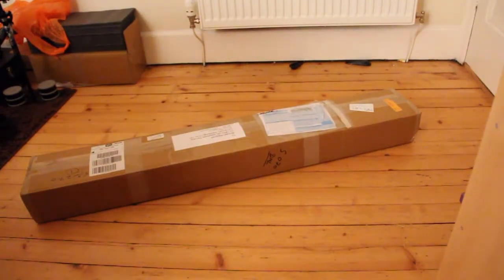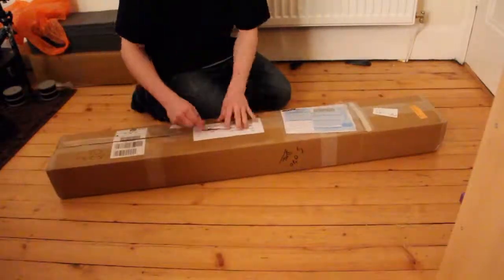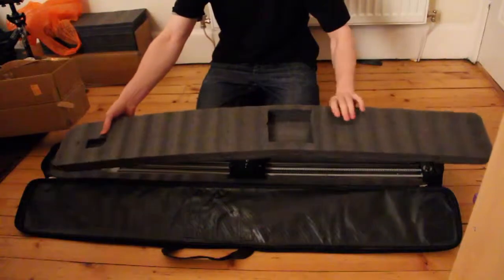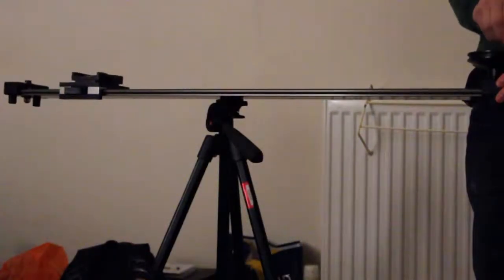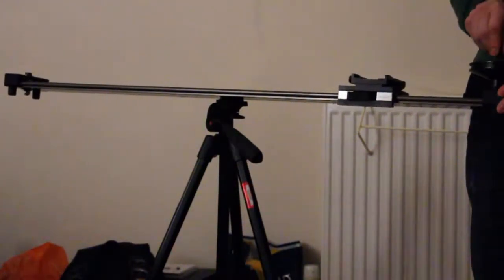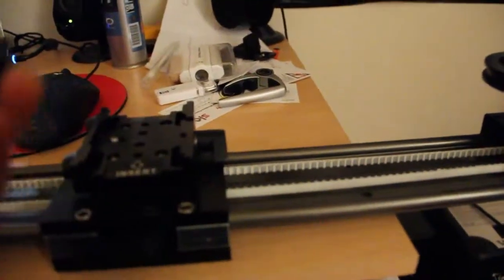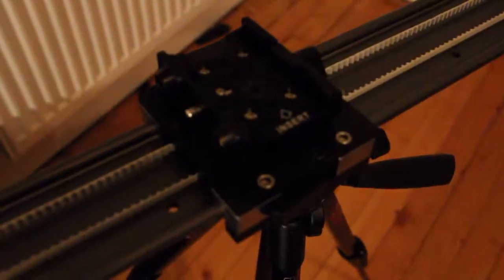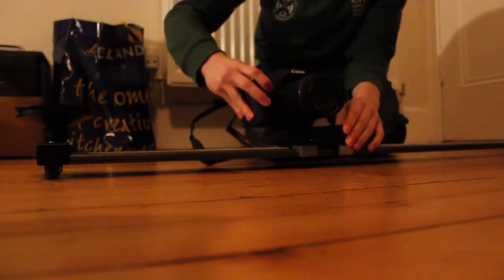Camtree 3ft camera Slider Unboxing and Review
My first review I have done and it is about the 3ft camera slider available from a newly established company called Camtree.